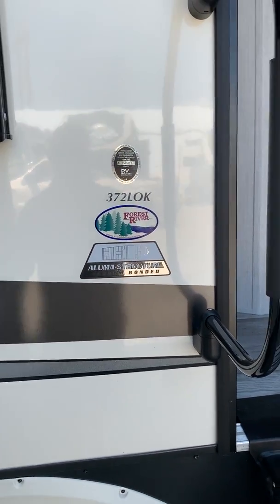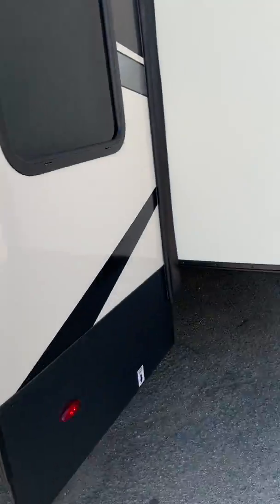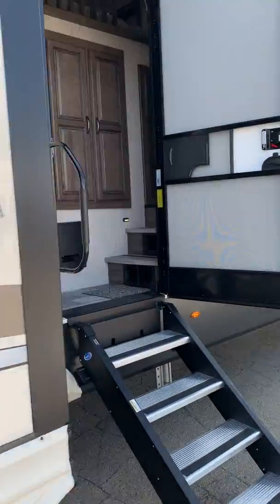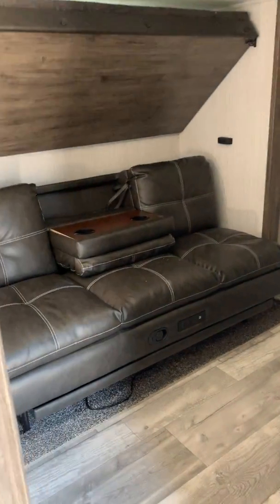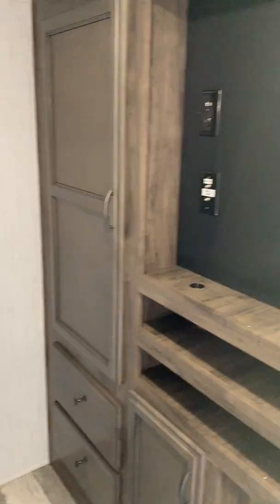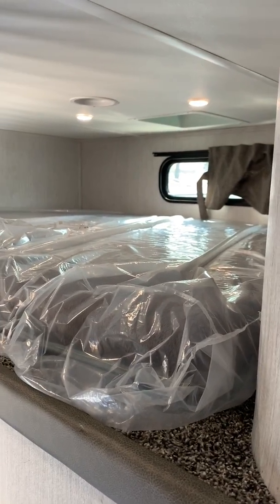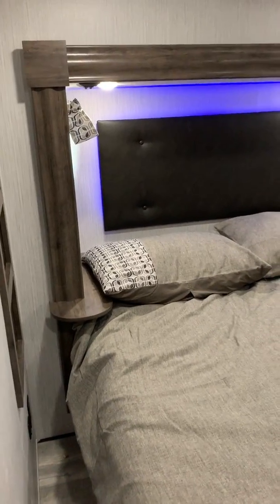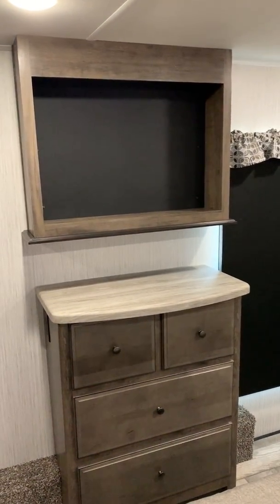Video Tour of the 2020 Forest River Sierra 372LOK Bunkhouse Fifth Wheel at Parkland RV Center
Video tour of the 2020 Forest River Sierra 372LOK bunkhouse fifth wheel @parklandrvcenter in Leadington, Missouri. Notable features include outdoor kitchen, four-burner cooktop, larger oven, kitchen island, residential refrigerator, theater seating, entertainment center with fireplace, large mid-bunkroom, loft bunk area, east/west king bed, wi-fi extender, and washer/dryer hookups.